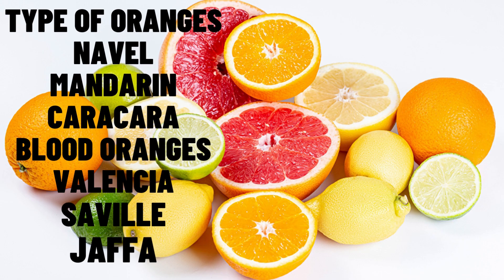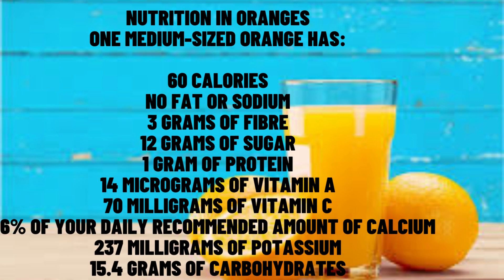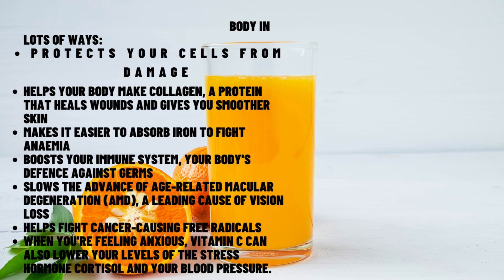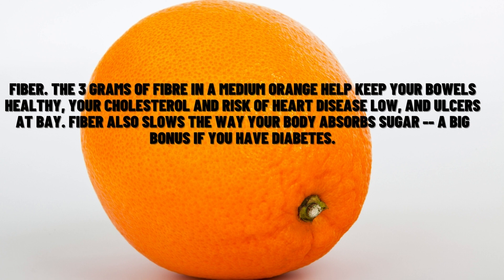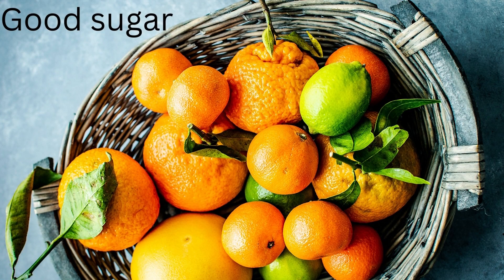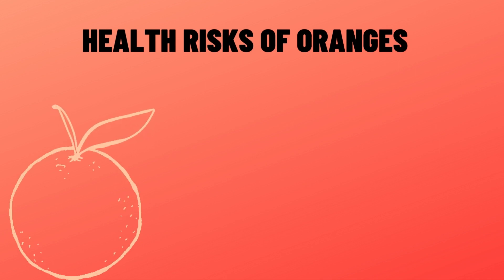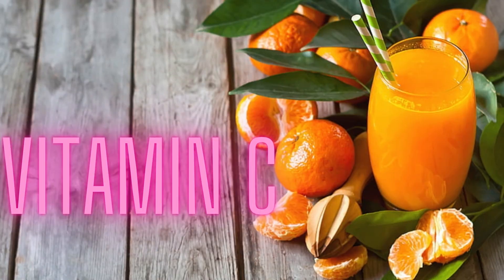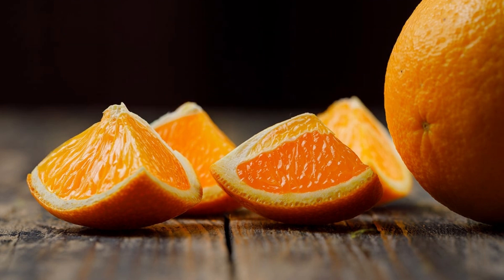Benefits of oranges | King of winter fruits | Types of oranges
Benefits of oranges | King of winter fruits | Types of oranges | orange key faidey
winter fruits

What Are Oranges?
Oranges are round, orange-colored citrus fruits that grow on trees. They originally came from China, but today these nutritious powerhouses are grown in warm climates around the world.

Types of Oranges
There are many different varieties of oranges. Some are sweet, and some are sour. Common types include:

Navel
Mandarin
Cara Cara
Blood oranges
Valencia
Seville
Jaffa
Every type of orange has more than 100% of your recommended daily amount of vitamin C. That's more than any other citrus fruit. All you have to do to get this key vitamin is peel and eat.

Nutrition in Oranges
One medium-sized orange has:

60 calories
No fat or sodium
3 grams of fiber
12 grams of sugar
1 gram of protein
14 micrograms of vitamin A
70 milligrams of vitamin C
6% of your daily recommended amount of calcium
237 milligrams of potassium
15.4 grams of carbohydrates

Health Benefits of Oranges
The vitamin C in oranges helps your body in lots of ways:
Protects your cells from damage
Helps your body make collagen, a protein that heals wounds and gives you smoother skin
Makes it easier to absorb iron to fight anemia
Boosts your immune system, your body's defense against germs
Slows the advance of age-related macular degeneration (AMD), a leading cause of vision loss
Helps fight cancer-causing free radicals
When you're feeling anxious, vitamin C can also lower your levels of the stress hormone cortisol and your blood pressure.

Some other benefits:

Anti-inflammatory. Some foods tell your immune system it's under attack. This causes inflammation. When inflammation turns into a long-term problem, it can trigger diabetes, heart disease, arthritis, cancer, and Alzheimer's disease. Oranges have the opposite effect.

Fiber. The 3 grams of fiber in a medium orange help keep your bowels healthy, your cholesterol and risk of heart disease low, and ulcers at bay. Fiber also slows the way your body absorbs sugar -- a big bonus if you have diabetes.

Calcium. Oranges are high in this important nutrient, which keeps your bones, organs, and muscles strong.

Folate for moms and babies. Oranges are a great way to get a big dose of folate naturally. Your body uses it to divide cells and make DNA. Because it helps prevent birth defects, it's an especially important B vitamin for pregnant women.

Good sugar. The 12 grams of sugar in an orange are all natural. That's different from the kind of sugar you'd get in a candy bar. Plus, all the fiber, vitamins, and antioxidants that come with an orange make it a much better choice for your body. Choose raw oranges, which have less sugar than the dried kind.

Potassium. This nutrient lowers your blood pressure, and oranges have a bunch of it.

Citric acid and citrates. These compounds help prevent kidney stones from forming.

Health Risks of Oranges
Sometimes you can get too much of a good thing. Though this mainly applies to the supplement form, too much vitamin C at one time could give your body more fiber and sugar than it needs.

Watch out for nausea, vomiting, diarrhea, stomach cramps, headache, and insomnia.

Oranges are high in acid, and that can make symptoms of gastro esophageal reflux disease (GERD) worse.

If you’re taking beta-blockers, too many oranges could increase your potassium intake and lead to kidney damage.

If your body stores more iron than it needs, a condition called hemochromatosis, high doses of vitamin C can add more iron and damage your tissues.

Vitamin C may also increase absorption from medicines that contain aluminum, like phosphate binders, and increase your estrogen levels if you're on hormone replacement therapy.

As for orange juice, you might get some extra sugar and lose some fiber in the trade-off. Too much fruit juice can also lead to weight gain, which can raise your risk of heart disease, especially in middle age. But both whole oranges and their juice are good for you.

How to Prepare and Store Oranges
You can store your oranges at room temperature out of direct sunlight. But if you know you won’t eat them for a few days, put them in your refrigerator’s crisper drawer.